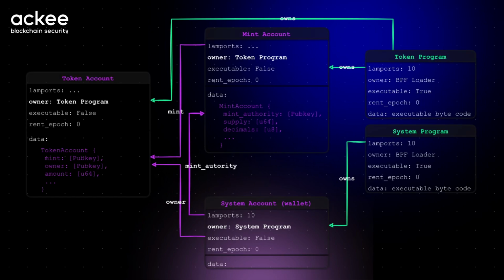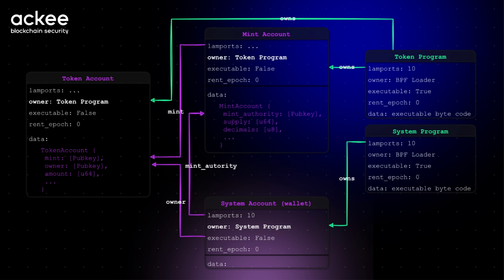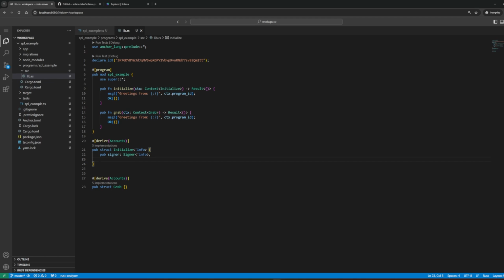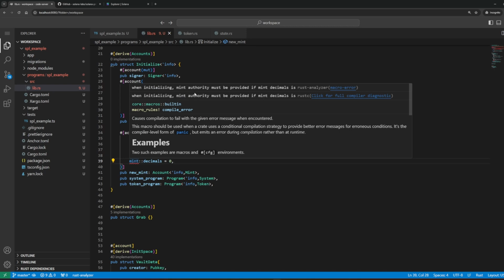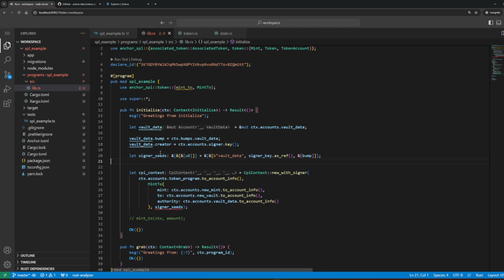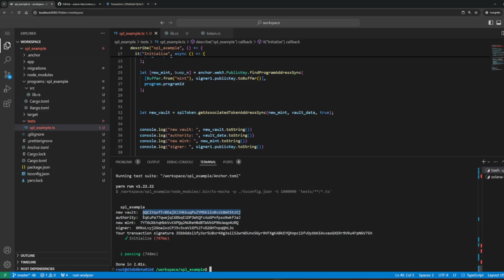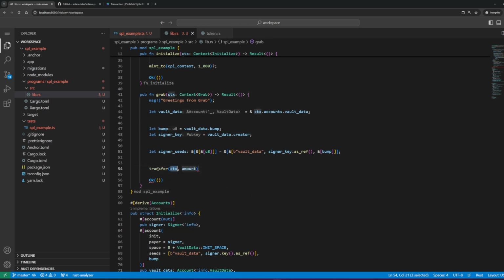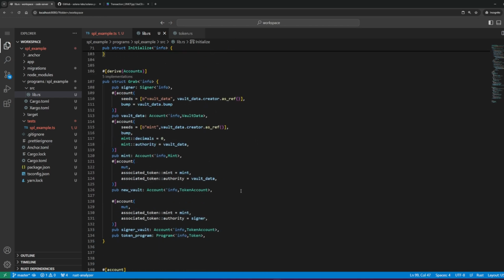Solana SPL Token 101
School of Solana - Bonus SPL Token - Season 6

Tokens are an essential part of blockchains, enabling the seamless transfer of value and powering a wide range of applications. Every day, billions of dollars in stablecoins flow through the most popular blockchains, with Solana leading the way as a high-performance platform for token-based transactions and applications. In this bonus lesson, you will learn how tokens work on Solana, explore their unique features, and discover how to effectively utilize them in your Solana programs..

Contents
00:00 - Introduction
01:08 - SPL Token explanation
18:00 - Using tokens in a Solana program (Hands-On)
01:26:13 - Outro